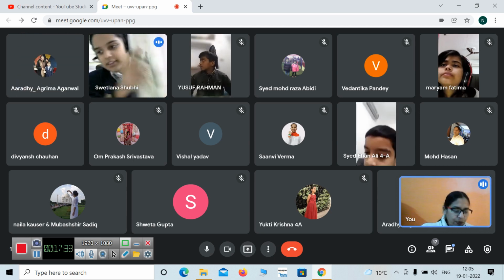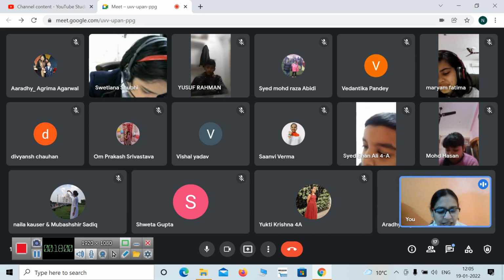SCIECNCE- ASSESS YOURSELF- 2